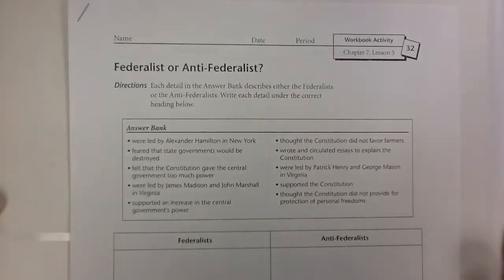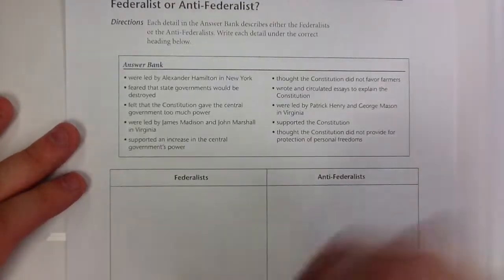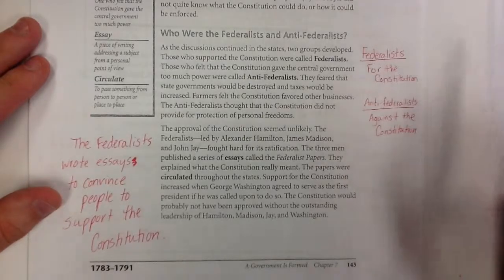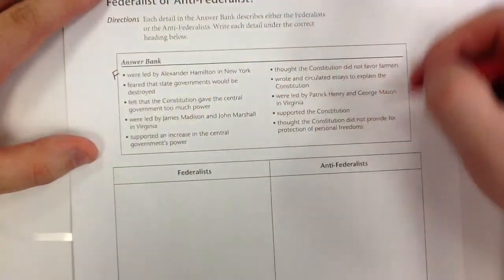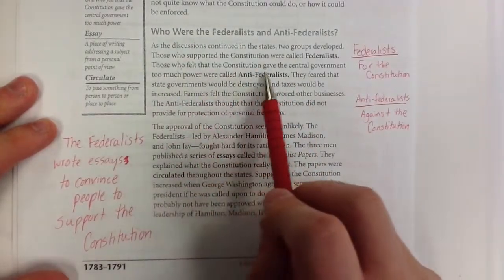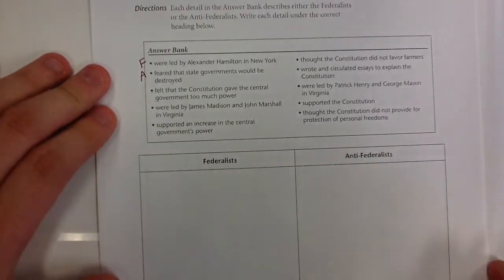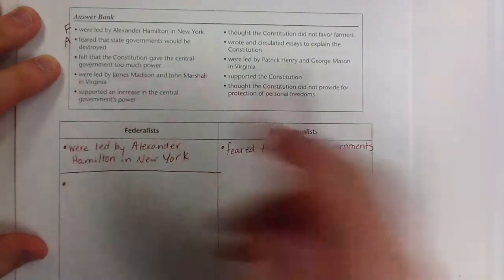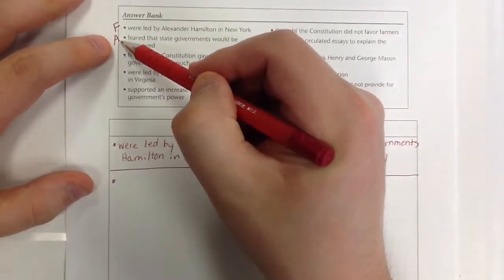Federalists or Anti-Federalist Sort Directions - Sub Plans